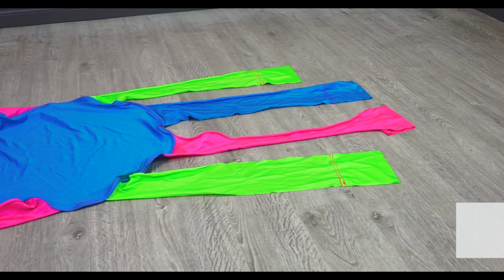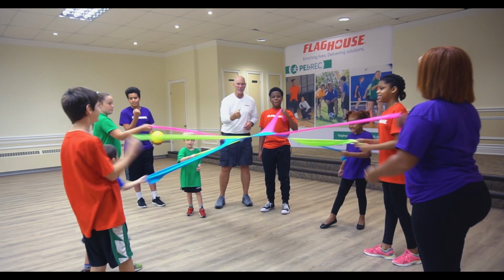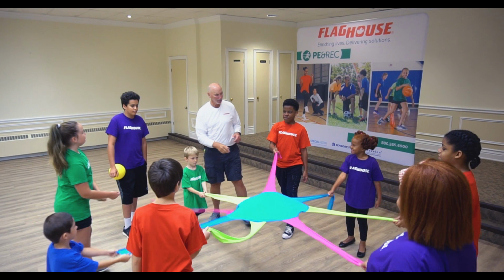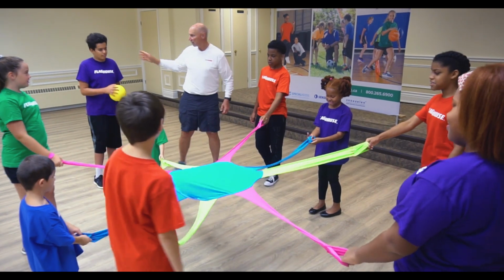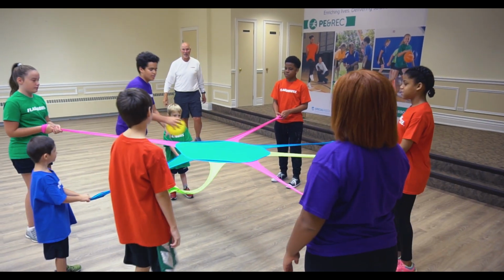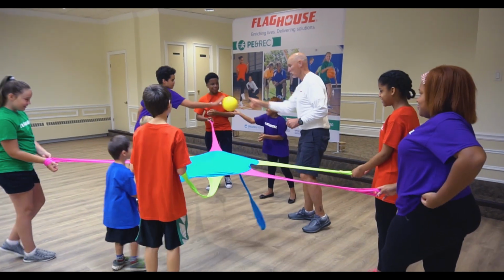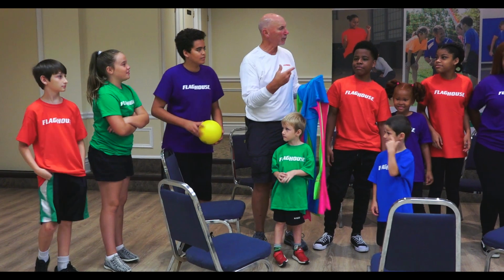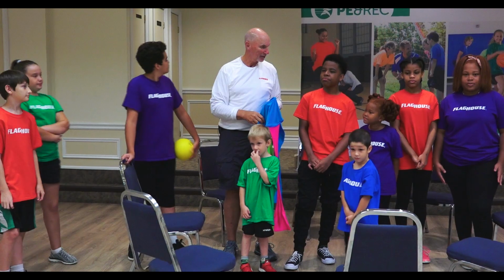The Octaband for Phys Ed!! (Ep. 120 - Octaband)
The Octaband is a great activity for in the classroom or in the gym!  The stretchy lycra fabric engages muscle and motor skills and these activities promote teamwork and fitness! Perfect for students or even great for keeping seniors active and engaged too!

In this video:
OCTABAND™ - Eight-Arm - Item # 38762
FlagHouse Dino Skin™ - High Bounce - Coated Foam Ball - 8 1/4'' dia - Item # 8881